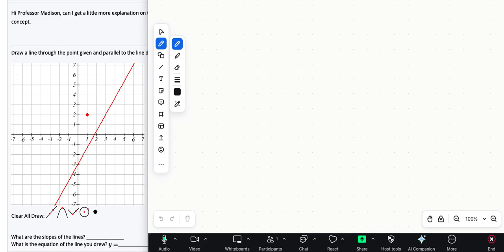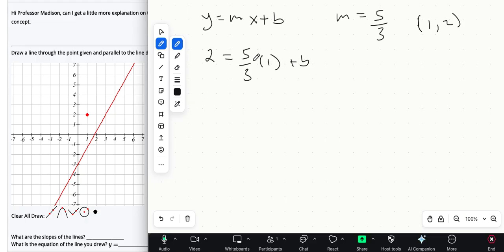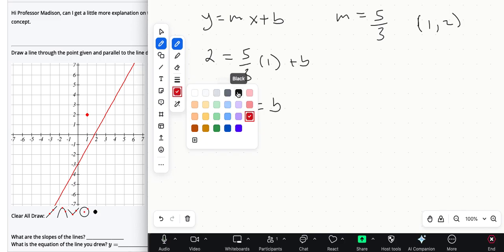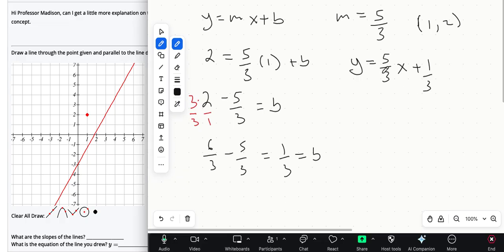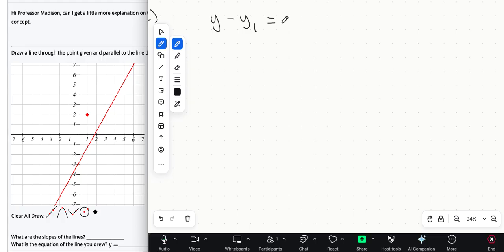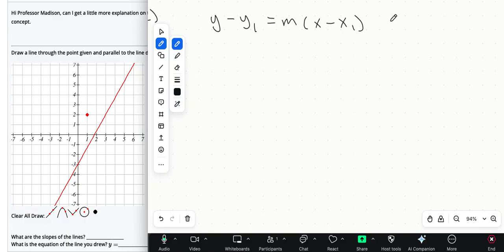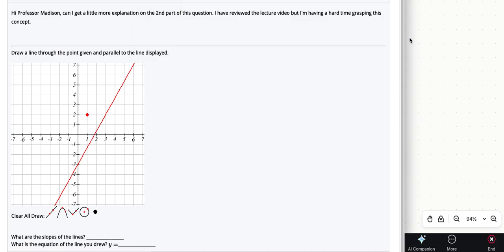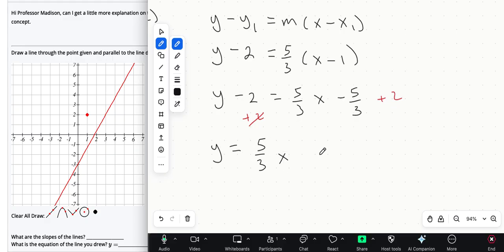Screen Recording 2025 07 09 at 8 02 59 PM